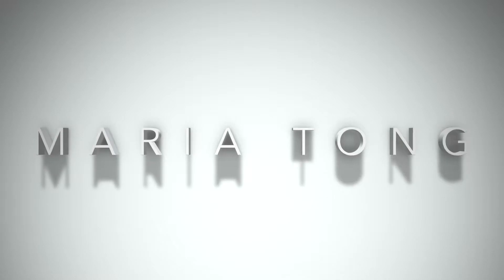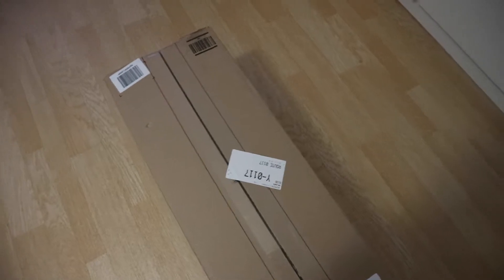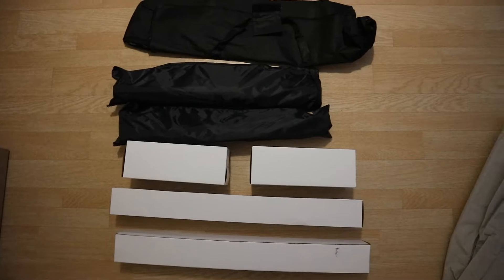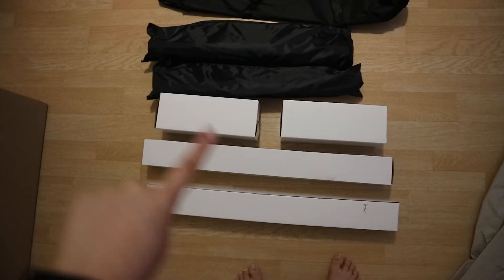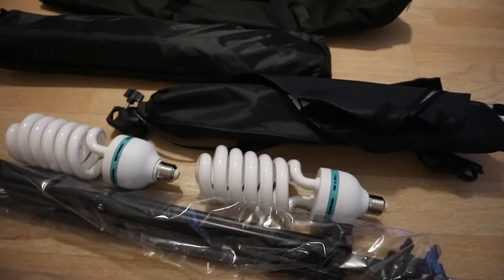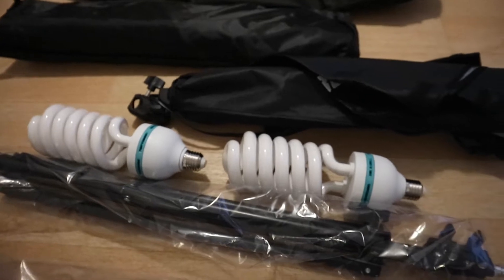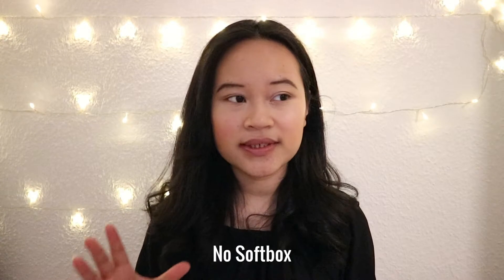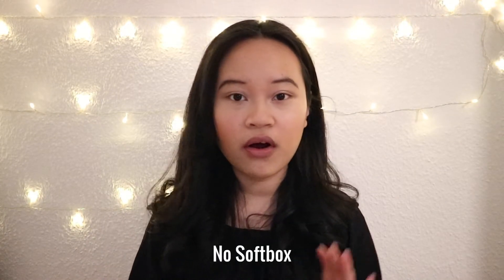OUBO Softbox Lighting for Youtube : Unboxing and Comparison | Maria Tong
Today I'm unboxing the OUBO Softbox Lighting and showing the comparison for youtube videos!

OUBO 2- Softbox Studio Kit

This video was shot on Canon EOS M10.